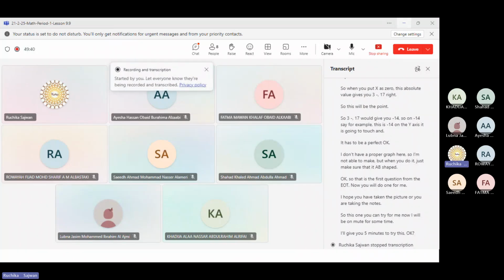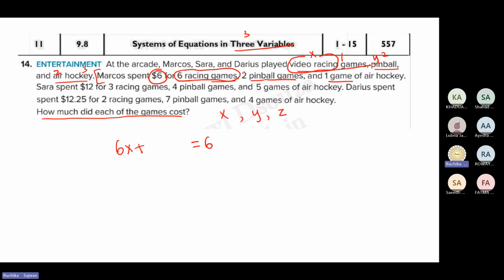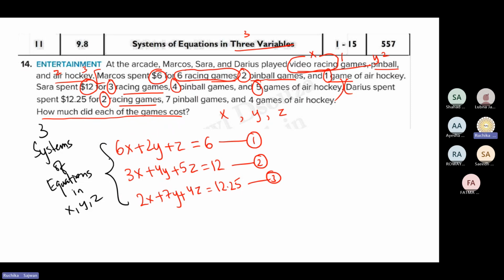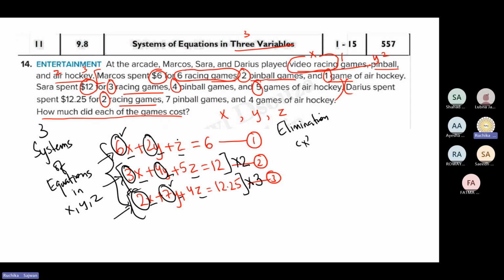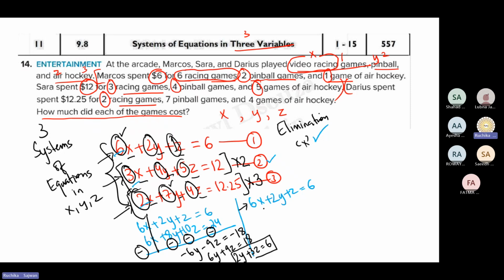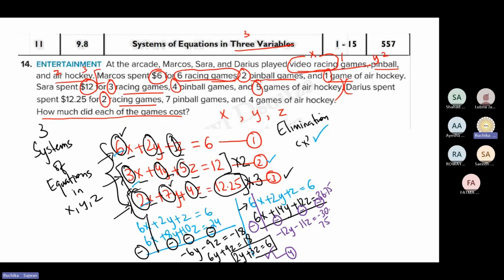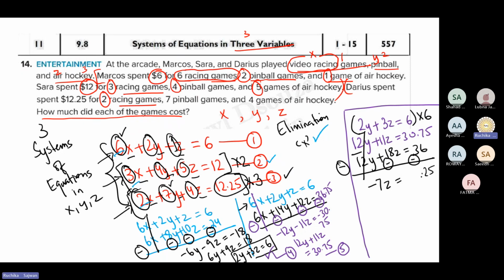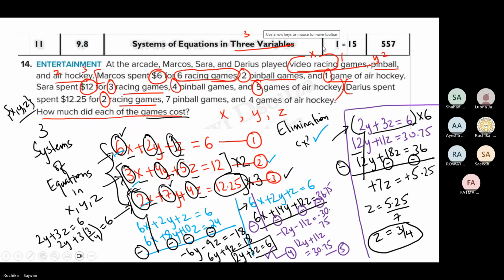Grade 10Adv-EOT-Lesson 9.8 EOT Word Problem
This video covers for Grade 10Adv-EOT-Lesson 9.8 EOT Important Word Problem Q11.